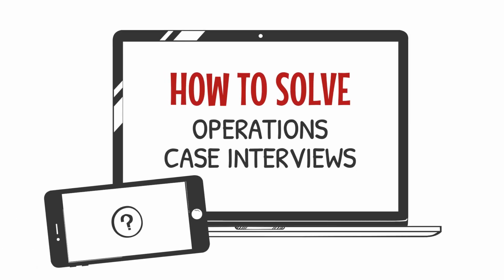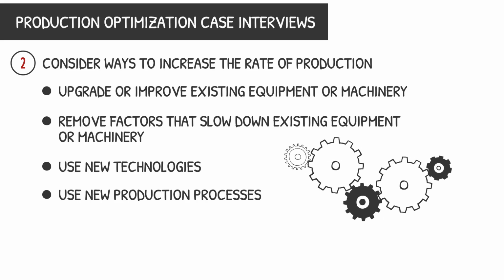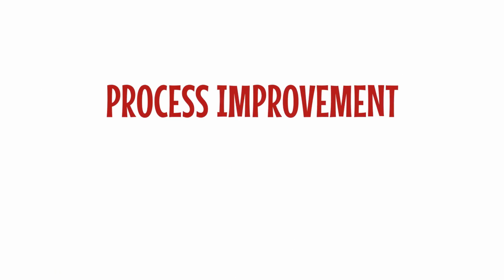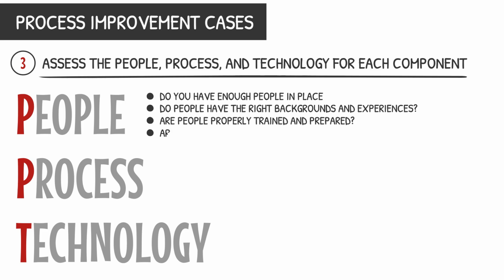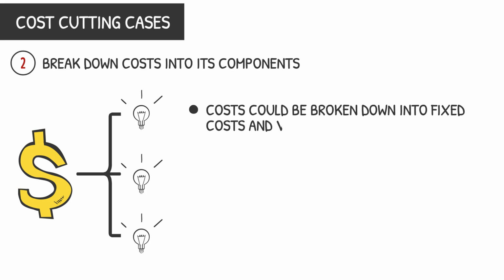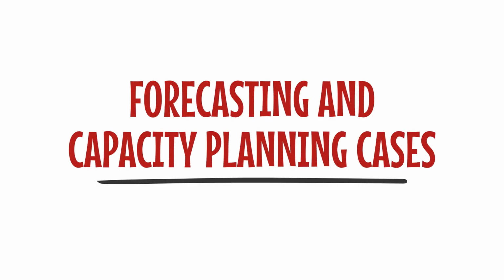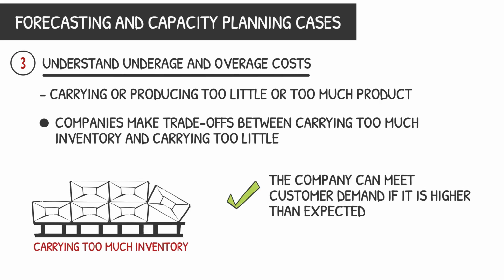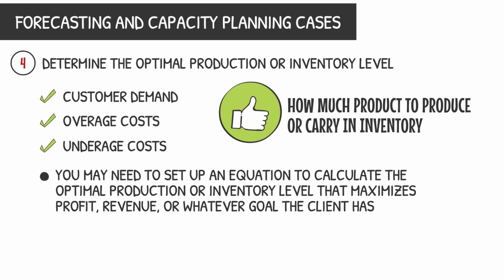Learn Operations Case Interviews in 13 Minutes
VIDEO DESCRIPTION:

To land a consulting offer, you’ll need to nail every single one of your case interviews. Operations case interviews are a very common type of case interview.

You should expect to see at least one operations case interview in your upcoming consulting interviews, especially if you are interviewing at firms that have a strong operations practice.

If you’re unfamiliar with operations case interviews and don’t know exactly how to solve them, don’t worry because we have you covered.

I’m a former Bain Manager and interviewer and in this video, I’ll walk you through step-by-step exactly how to solve the four major types of operations case interviews. These are:

1) Production optimization case interviews

2) Process improvement case interviews

3) Cost cutting case interviews

4) Forecasting and capacity planning case interviews